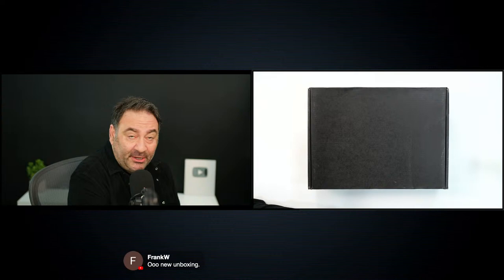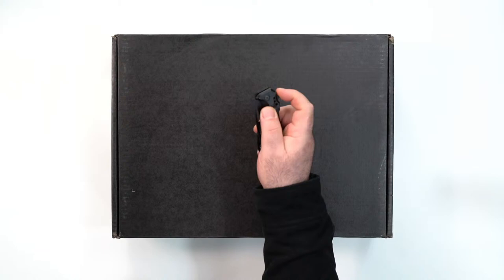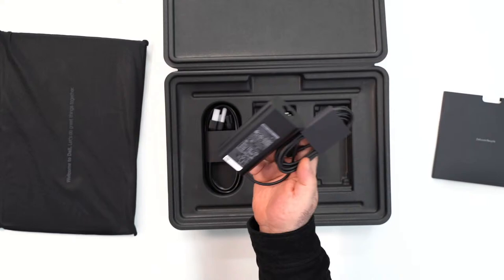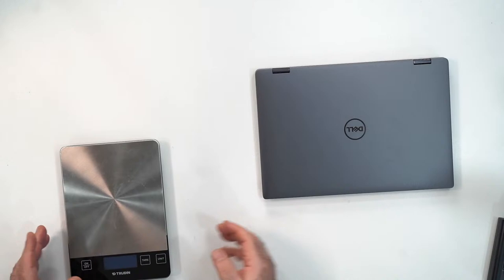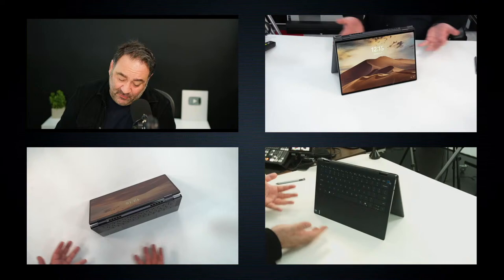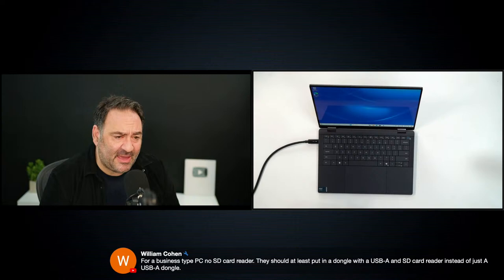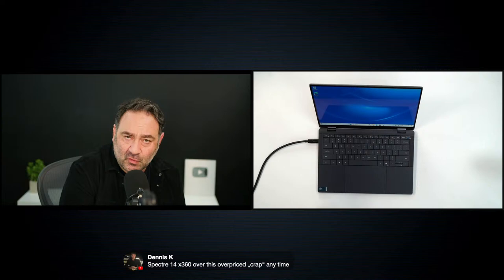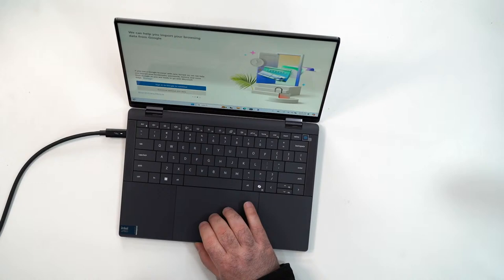Dell Latitude 9450 2-in-1 - Live Unboxing & Testing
Video Index:
00:00 Countdown
02:02 Intro
04:30 Specs & Pricing
07:40 Unboxing & Tour of Device
11:21 Display and Pen Support
12:03 Ports & Connections
13:00 Zero Lattice Keyboard
13:33 Size & Weight
14:33 Build & Durability
16:10 Comparison to XPS 14
25:29 Haptic Collaboration Touchpad
26:11 Initial Benchmarks
42:17 1080P IR Webcam
53:56 Thermals, Surface Temps & Fan Noise
01:05:04 Audio & Speaker Test
01:12:09 Final Thoughts